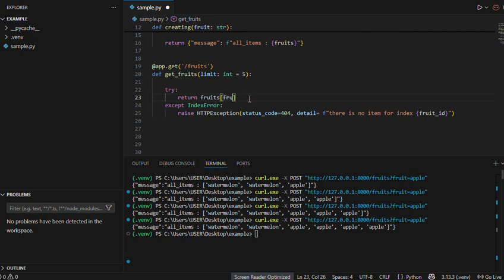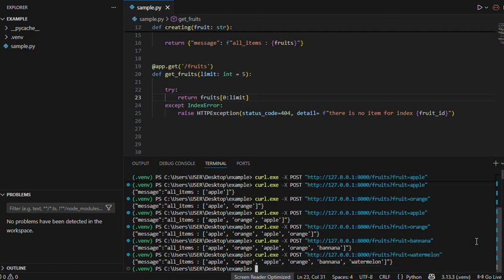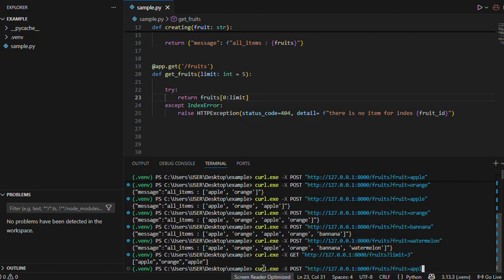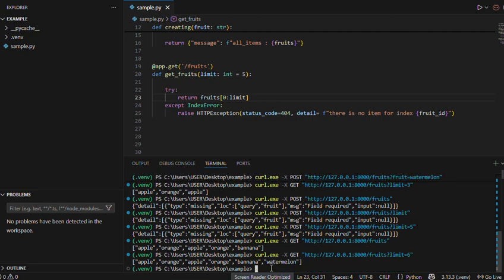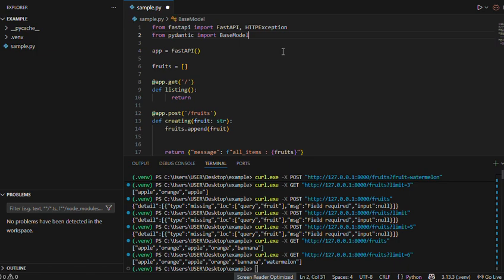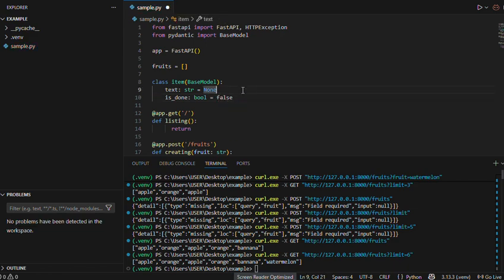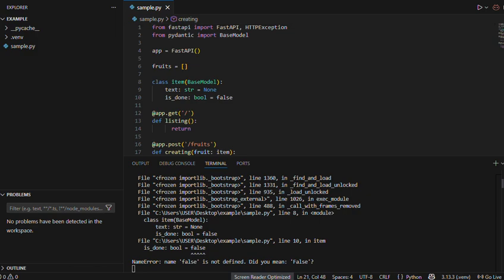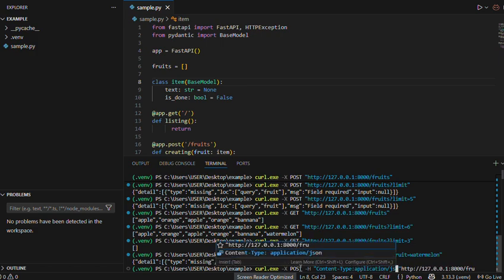Leveling Up: Pydantic Models & Query Parameters in FastAPI (Part 3)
Now that the basics are working, it’s time to make the code professional. In this video, we move away from simple strings and start building real data structures.

What we cover:

Pydantic BaseModels: Defining a "Schema" so our API knows exactly what data to expect.

Query Parameters: Adding a limit to our GET requests so we don't dump the whole database at once.

The Quoting Nightmare: Solving the "JSON decode error" in PowerShell by mastering escape characters and single-quote wrapping.

Slicing Logic: Using Python slicing [0:limit] to safely return specific amounts of data.

The Lesson: Engineering is about control. By using Models and Limits, we ensure our app stays fast and predictable even as it grows.

Common Professional Elements for Both Descriptions
The Tech Stack:

Framework: FastAPI

Server: Uvicorn

Validation: Pydantic